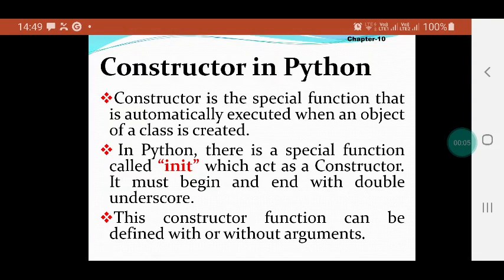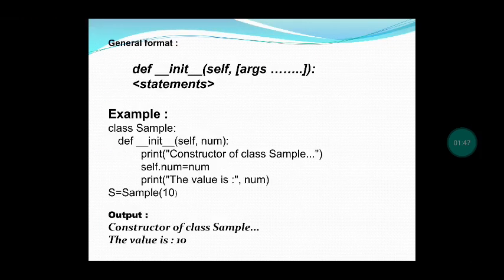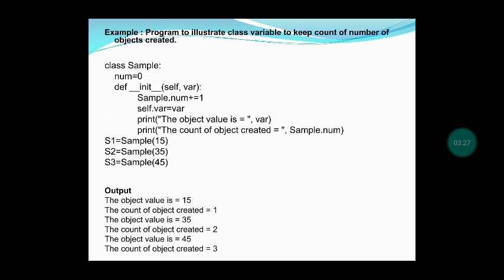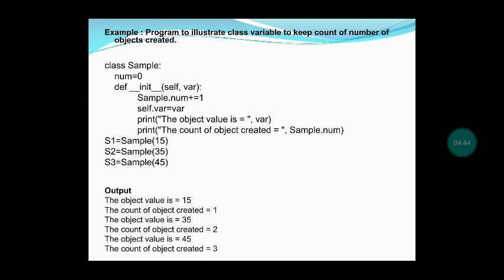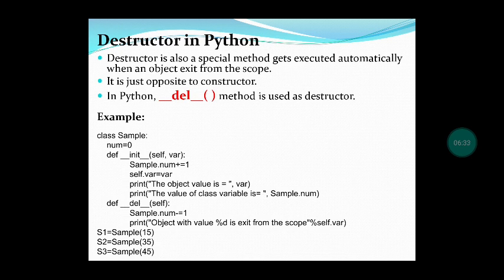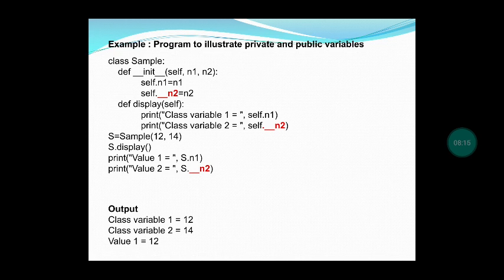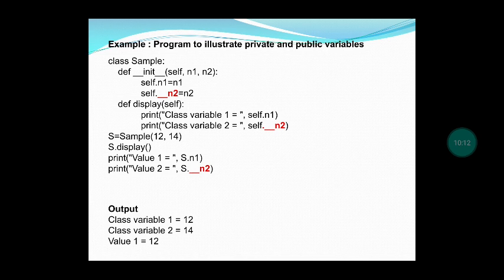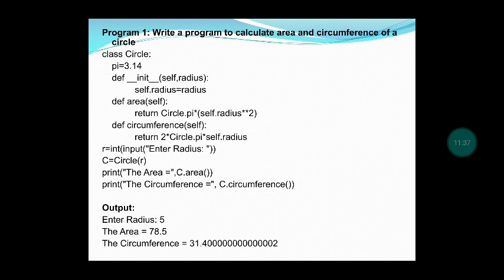XII - Computer science Chapter - 10 ( part - 2 )